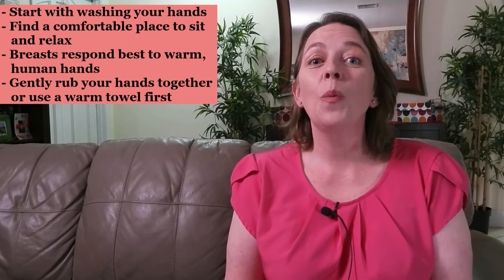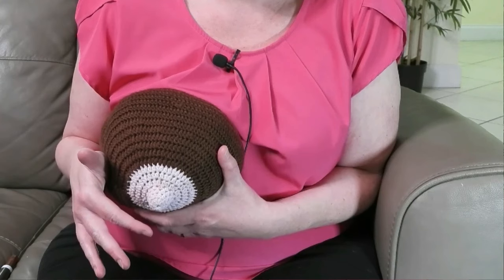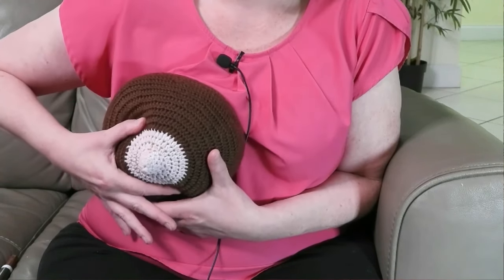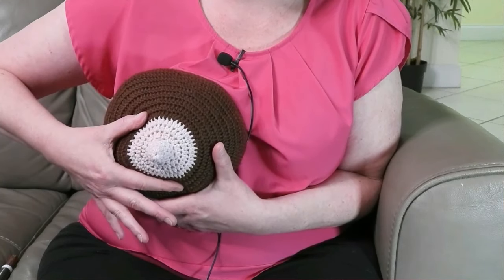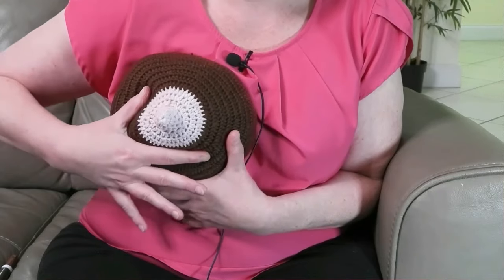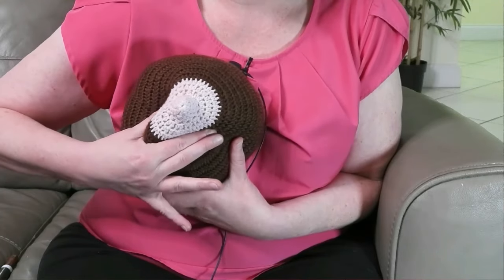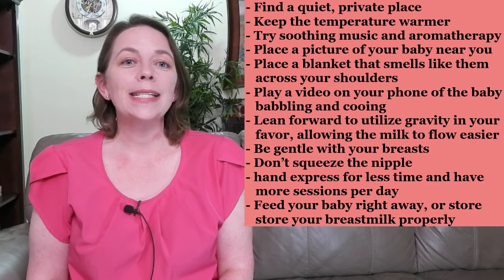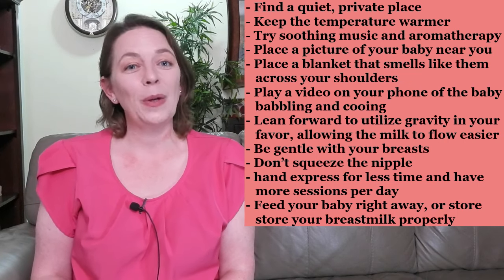How To Hand Express Breast Milk | Tutorial Hand Expression of Breastmilk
How to express breast milk by hand? What is Hand Expressing? Manual expression of breast milk.  Use your hands to get the milk. Reduce breast engorgement. Hand expression mama life. Clearing and unclogging a clogged duct. Stimulating a let-down. How do you express milk by hand? Why is hand expressing useful? Does hand expressing milk increase supply?